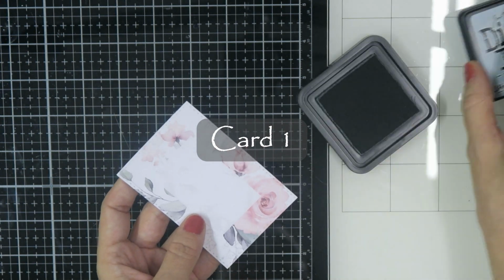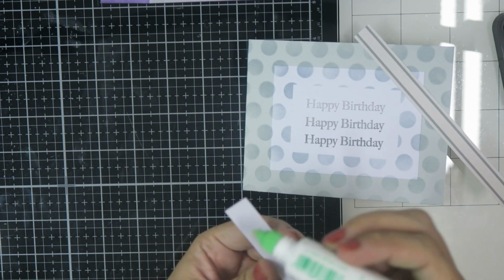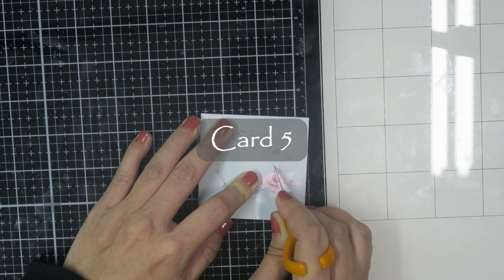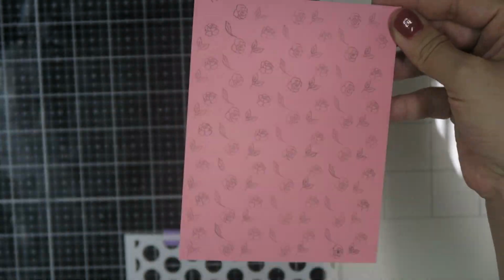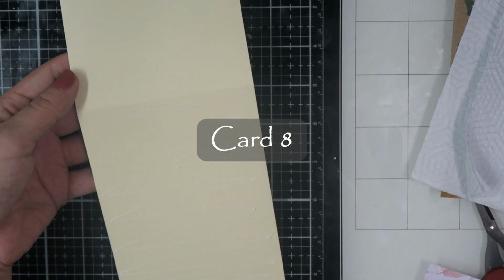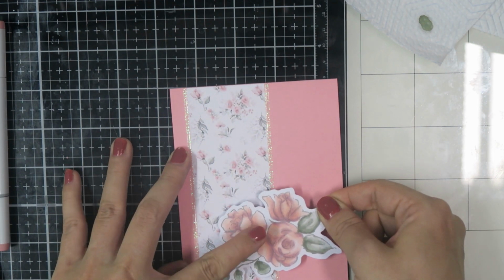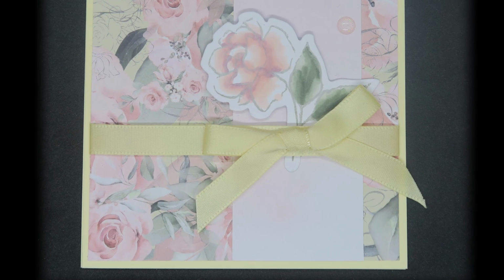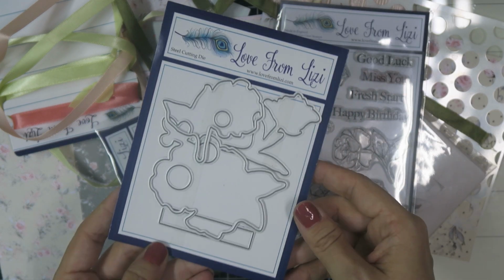10 Cards 1 Kit Love From Lizi January 2021 Card Kit - with Sarah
hello ...

I finally managed to craft my 10 cards from Lizi's January 2021 Card Kit and make the English voice over. I appologize for the delay. Nevertheless I hope, you like the video and the cards made from the kit.

Unfortunately, the kit is alreas sold out. However, the February Kit is on stock :-) unboxing and new 10 card videos will follow...

Monthly Subscription to LFL Card Kit - Worldwide excluding EU, US and Canada